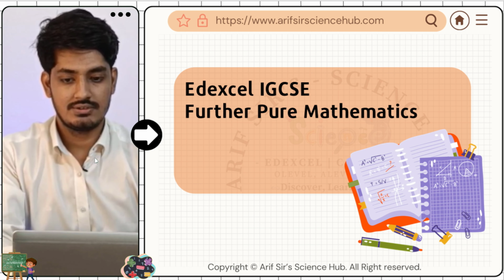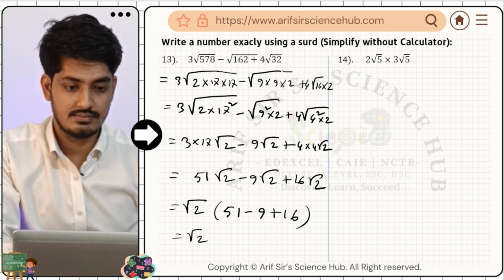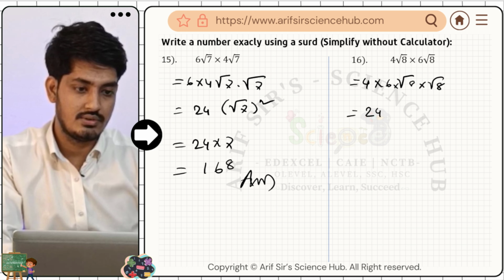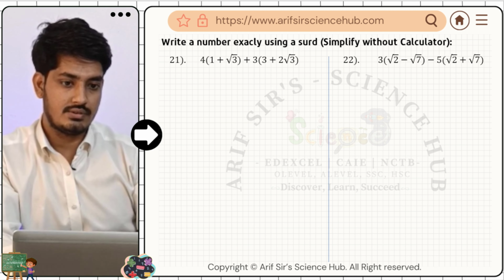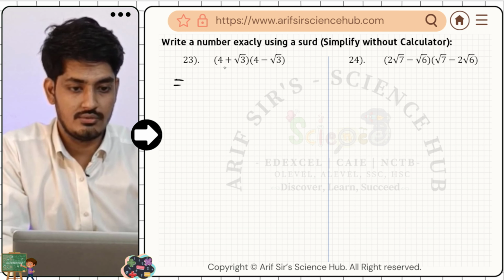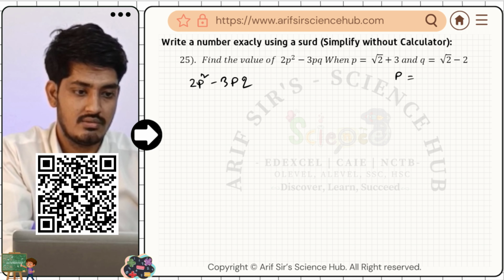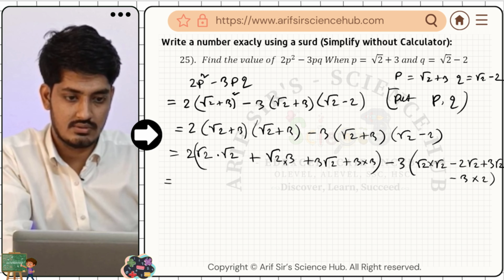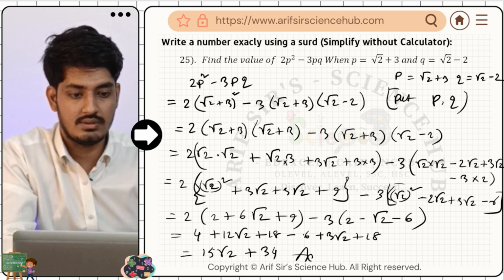🔢 Surds Mastery for Edexcel IGCSE Pure Math 📐 Arif Sir's Science Hub edexcel puremaths L1 part-2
🎓 Welcome to Arif Sir's Science Hub! 🌟

In this inaugural lecture of our Edexcel IGCSE Further Pure Mathematics series, the brilliant Arif Sir takes you on an enlightening journey into the intricate world of surds. Today, we delve into the art of "Writing a Number Exactly using a Surd," a fundamental concept that adds precision and elegance to mathematical expressions.

📐 What to Expect:
Get ready to explore the elegance of mathematical notation as Arif Sir unravels the secrets behind writing numbers exactly using surds. We'll break down the complexities, providing clear and concise explanations that cater to students at various levels.

🔢 Key Topics Covered:

Understanding the Surd Notation
Writing Numbers Precisely
Surd Simplification Techniques
Practical Applications of Surds

💡 Why This Matters:
Mastering surd notation is more than just a mathematical skill; it's a key to unlocking precision and beauty in your mathematical expressions. Whether you're an Edexcel IGCSE student or someone eager to enhance their math proficiency, this lecture is designed to cater to your learning needs.

🌈 About Arif Sir's Science Hub:
Arif Sir's Science Hub is not just an online learning platform; it's a haven for students seeking clarity and depth in their scientific journey. With a comprehensive approach to education, Arif Sir covers a spectrum of subjects, including Mathematics, Physics, Chemistry, Biology, ICT, Computer Science, and English.

🌟 Let's Learn Together:
At Arif Sir's Science Hub, we believe in the power of education to transform lives. Join us as we embark on a quest for knowledge, understanding, and mastery in the realm of Edexcel IGCSE Further Pure Mathematics.

🙏 Thank you for choosing Arif Sir's Science Hub! Your dedication to learning fuels our commitment to delivering top-notch educational content. Let's continue to explore, discover, and excel together.

📚 Recommended Videos:

Remember, the journey of a thousand steps begins with a single click.